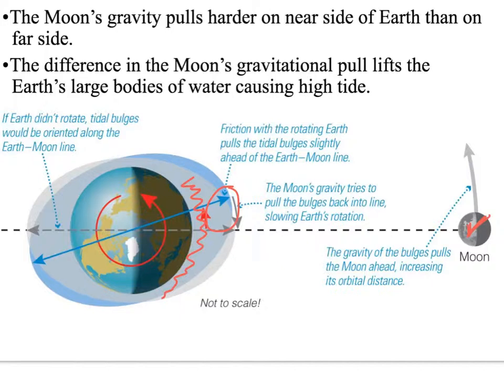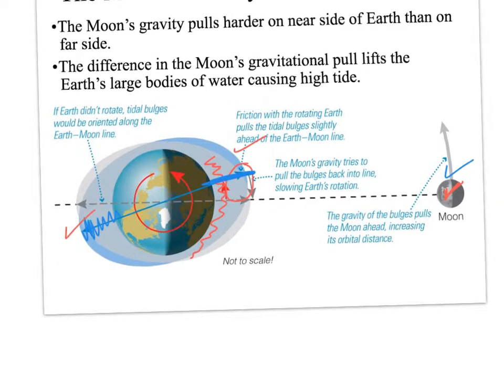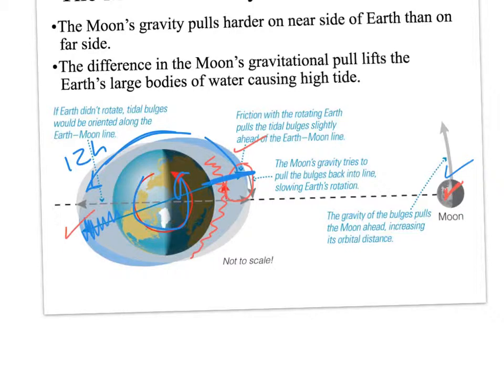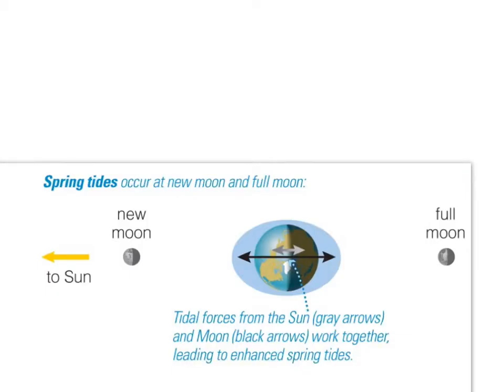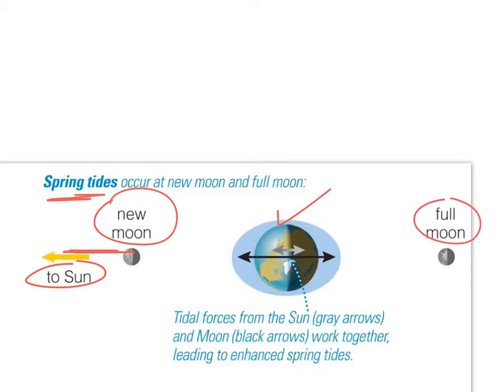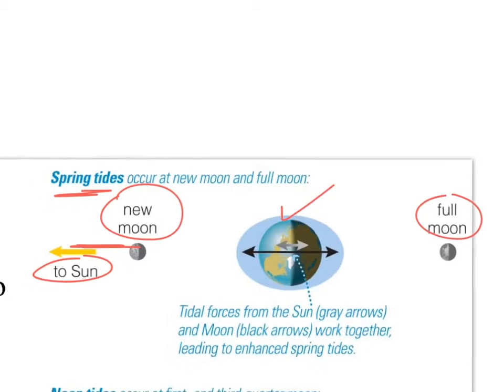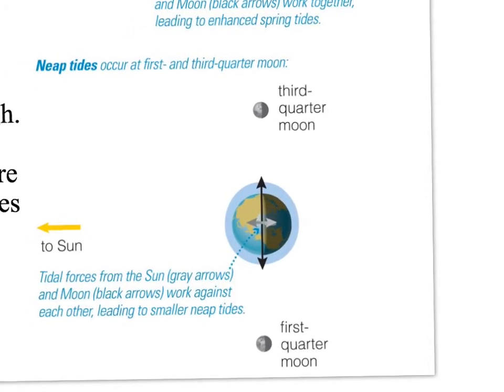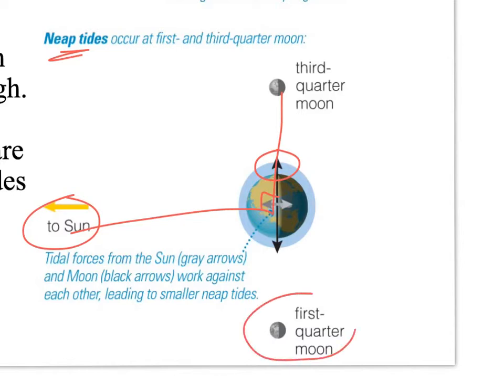PHS151 Ch04I Gravity and Tides